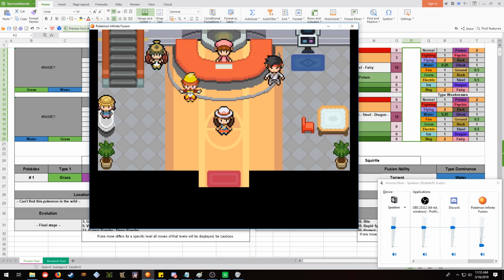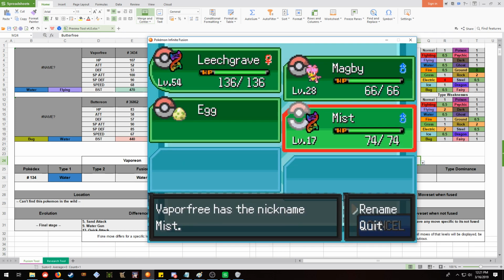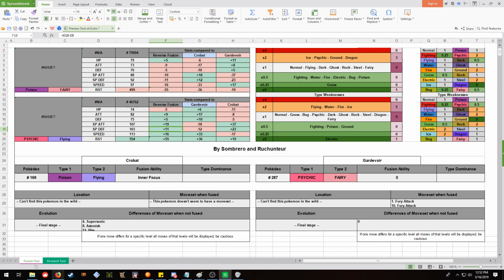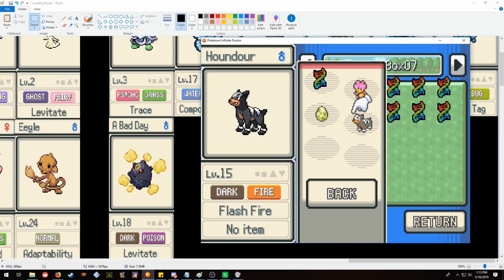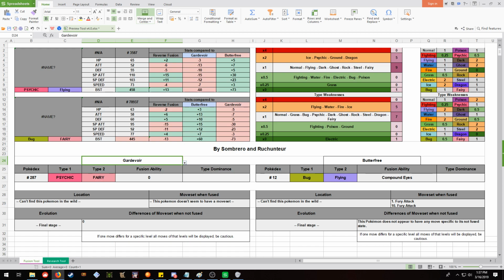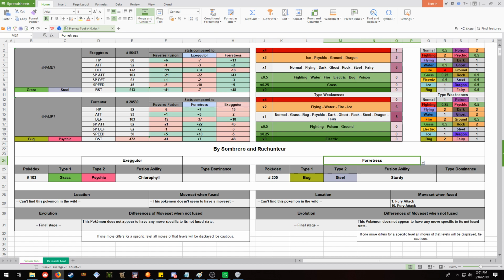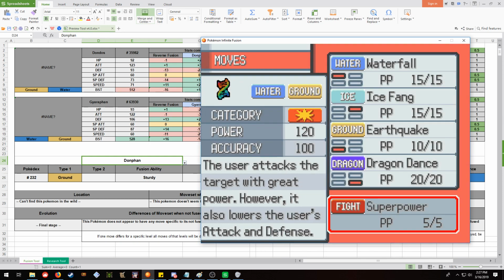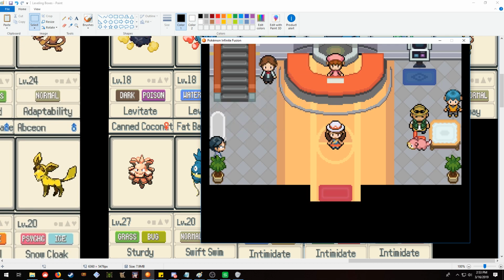Pokemon Infinite Fusion - Fusion Theorycrafting Madness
Spending a few hours making a bunch of different fusions to try out at a later date.